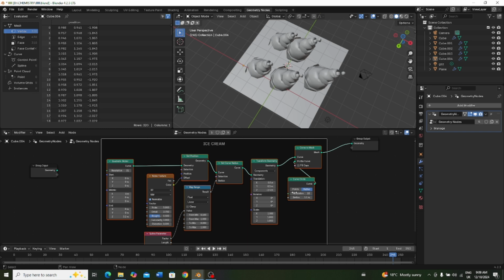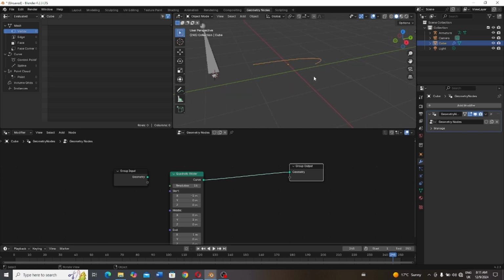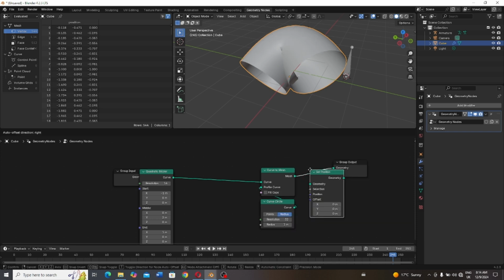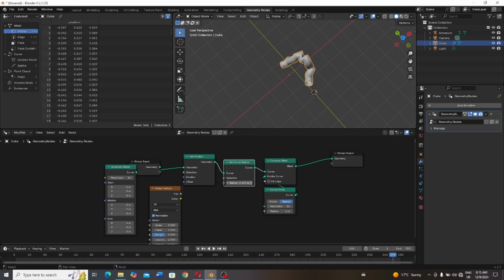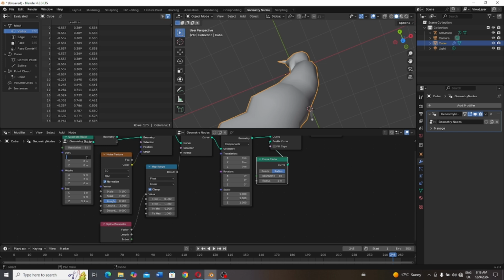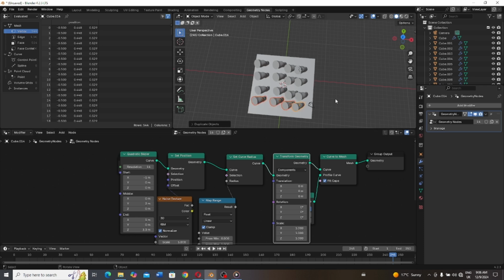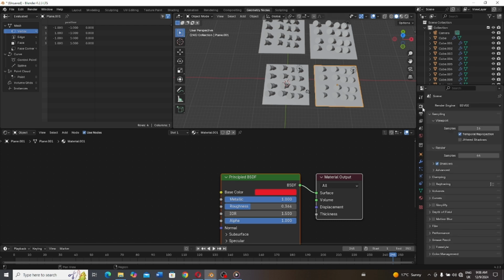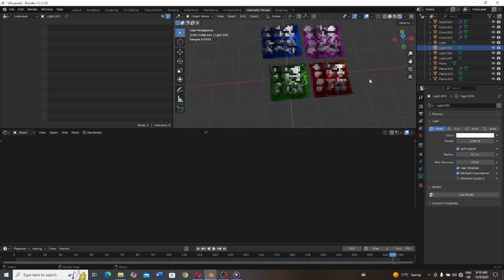How to Generate 3D graphics In Blender (Geometry Nodes guide)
Learn powerful tools in  Blender to generate 3D graphics with use of Geometry nodes.